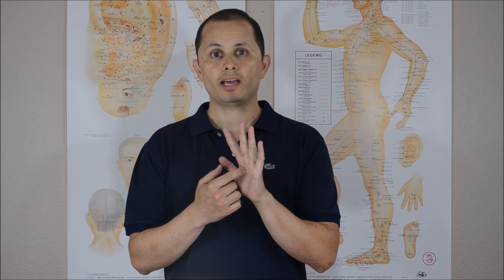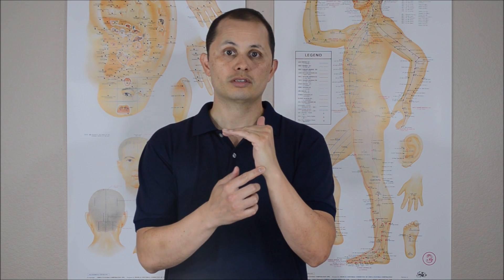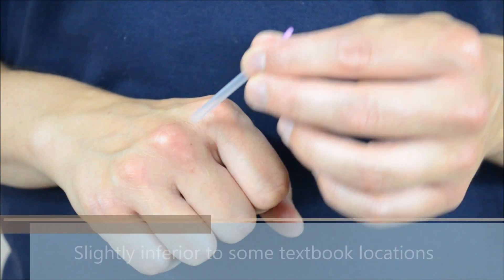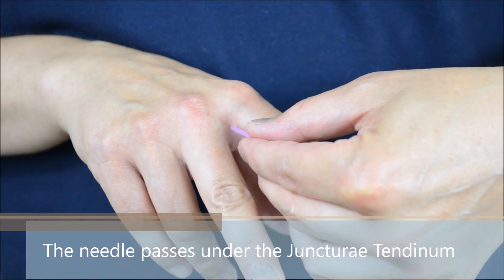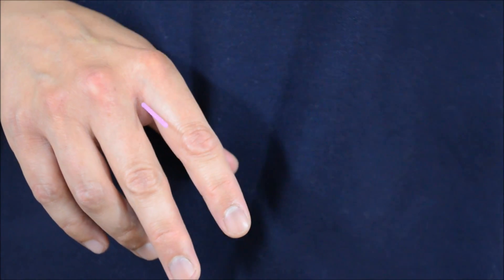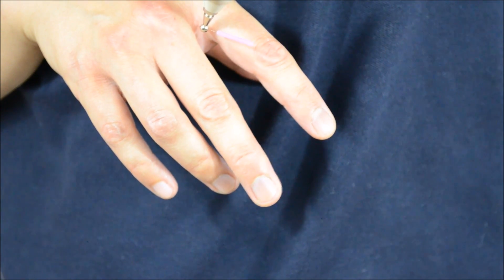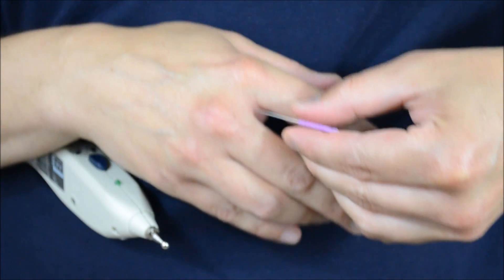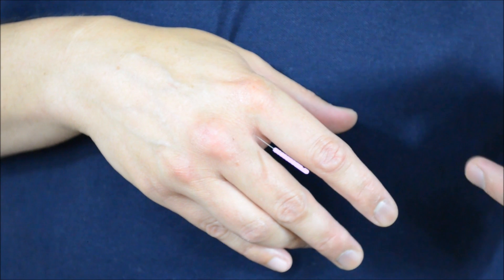Clinical Anatomy: Ba Xie and the Interossei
Introducing a simple acupuncture technique to isolate the palmar and dorsal interossei by using the Ba Xie extra points.